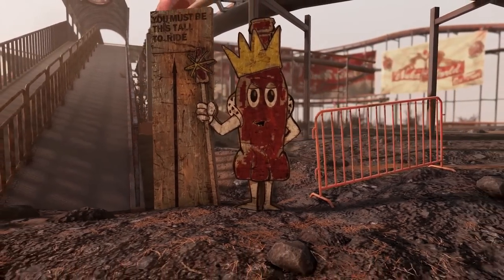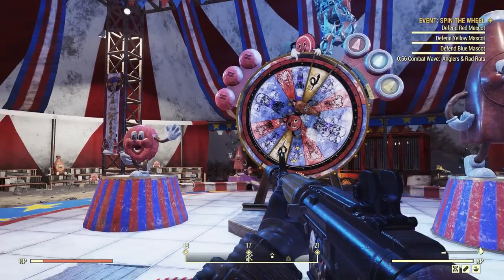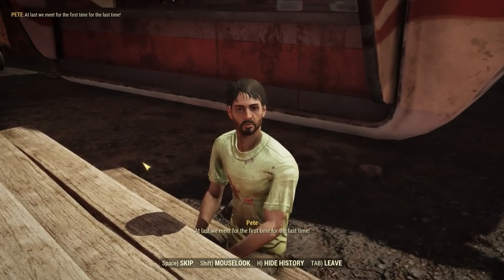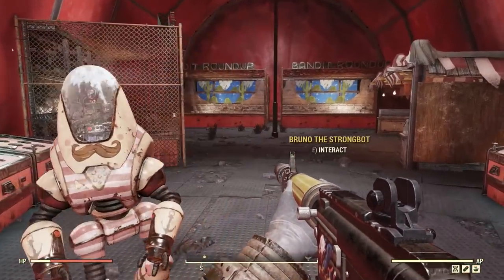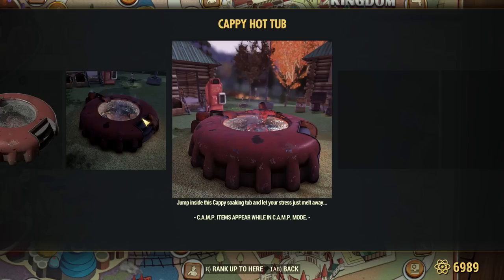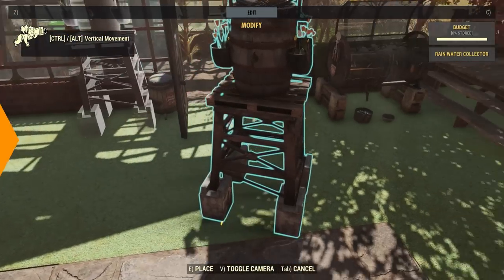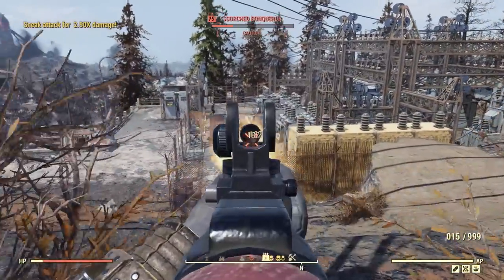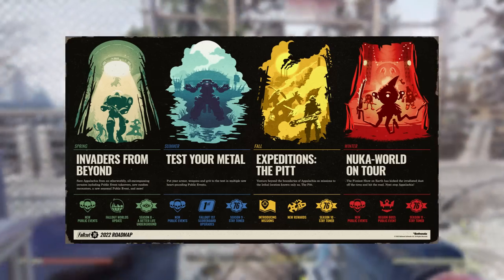My Honest Review Of Nuka World On Tour - Fallout 76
My thoughts on the new Fallout 76 Nuka World On Tour update! In this video, I cover the things I like and the things I don't like. As well as offer some ideas that I think could improve the update and new content going forward. Please do let me know your thoughts and questions in the comments!

Timestamps:
0:00-0:33 Intro
0:33-6:58 Positives
6:58-8:59 Negatives
8:59-11:01 Final Thoughts
11:01-12:08 Outro